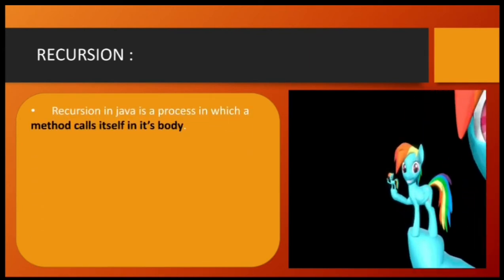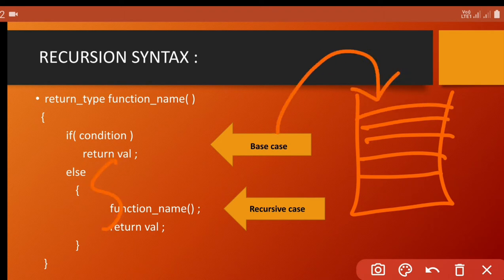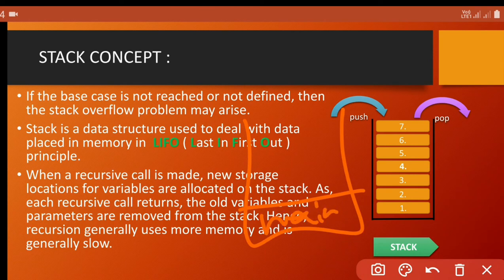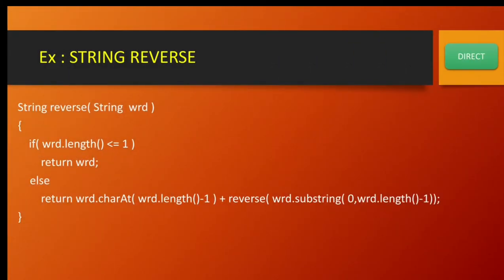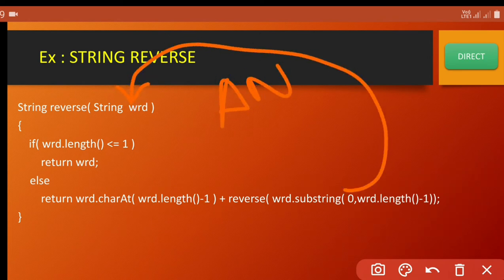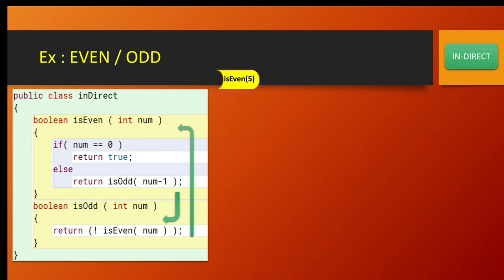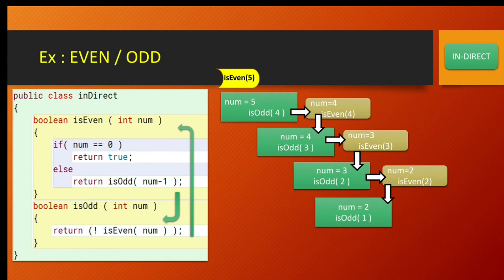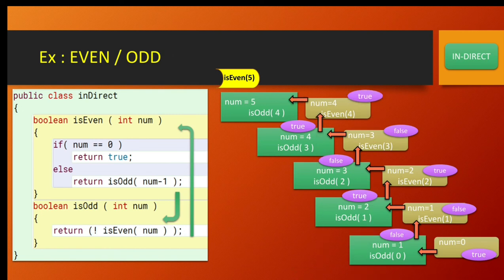ISC Class 11 | ISC Class 12 |Direct and In Direct Recursion in Java | Stack Concept | Types & Syntax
Learn about how to dry run Recursion.. For classes (11th & 12th)
Types of recursion with syntax .
String Reverse by recursion
Even and Odd number by recursion
Stack Concept in Java

In this video description about Direct and In Direct Recursion is given with example..

2. ISC 2011 Recursion dry run..

recursion in java isc ,
isc computer science paper 2011,
isc computer science paper 2012,

Presented by:
Ms. Neha Kanojia
Qualification:
BSC(Computer Science)
Still learning..